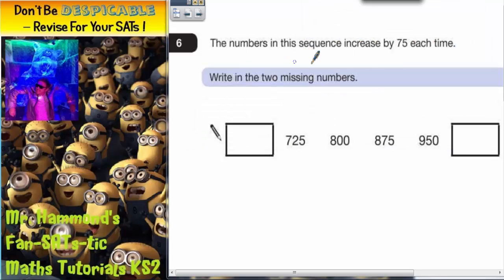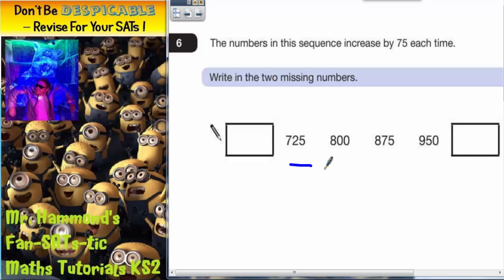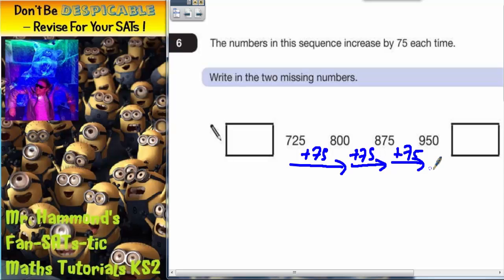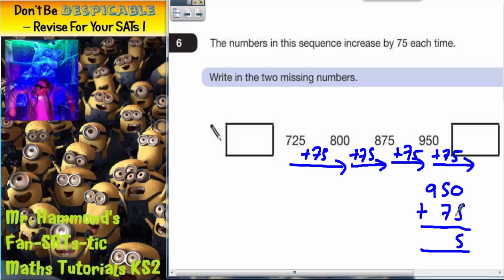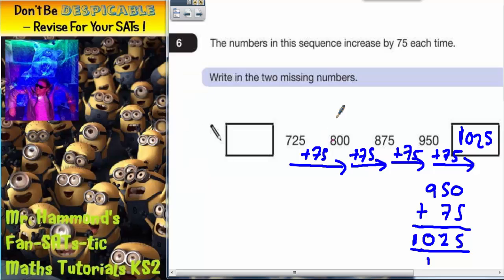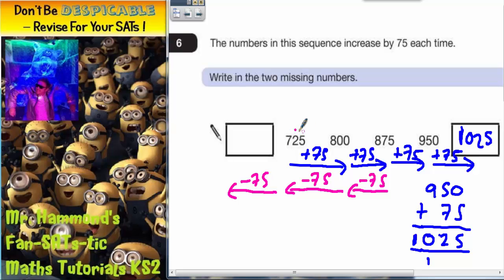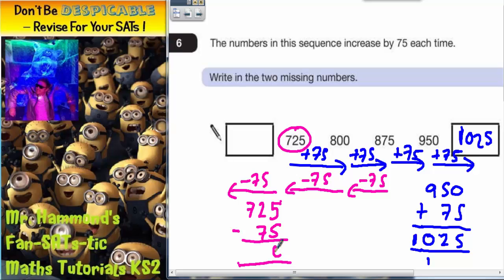Maths KS2 SATS 2008A Q6 ghammond